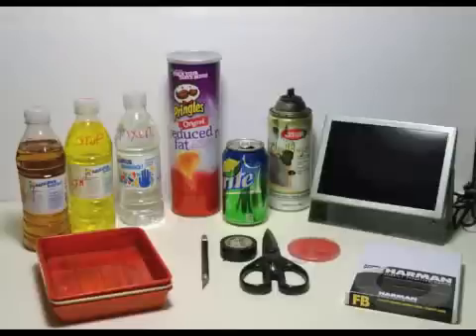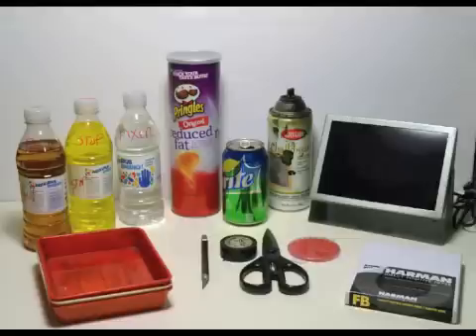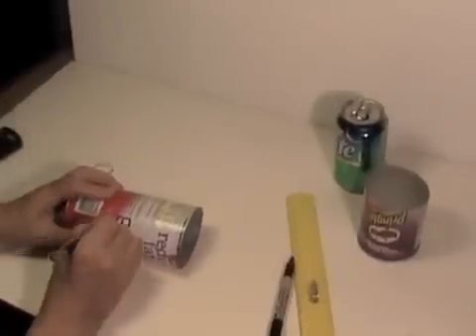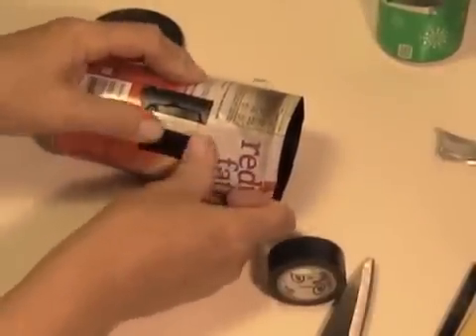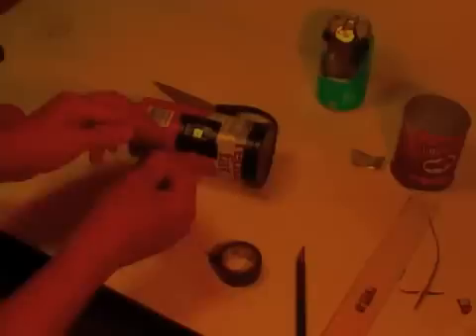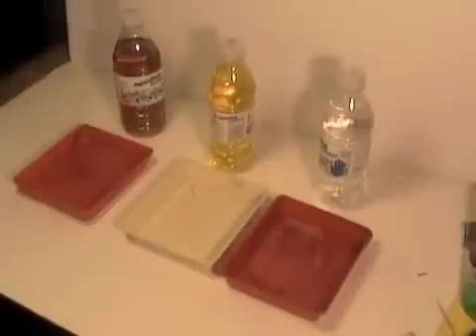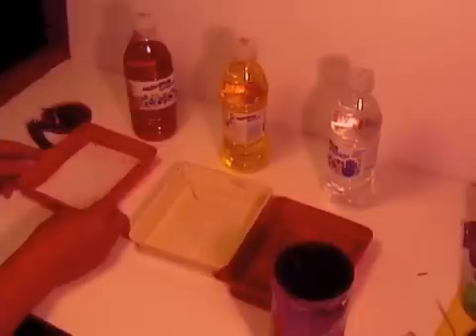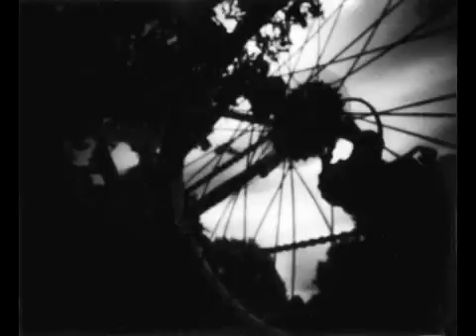Lesson 60: Build a Filmless Pinhole Camera!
In this lesson you will learn how to construct a pinhole camera that produces a black and white print without the use of film. The secret is a special photo paper made by Ilford called Harman Direct Positive Paper. Detailed instructions on how to build the camera, load, shoot and process the paper are also included.